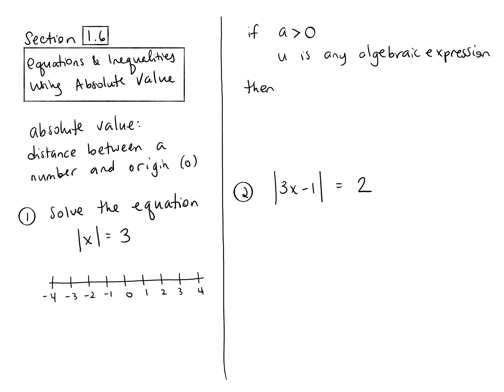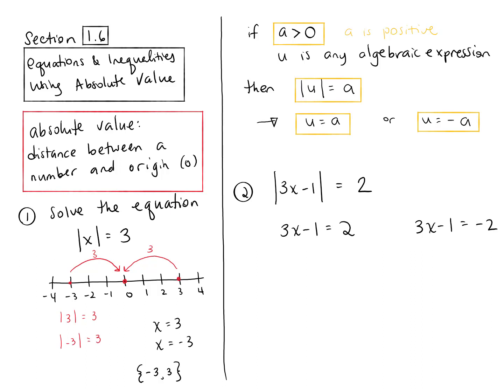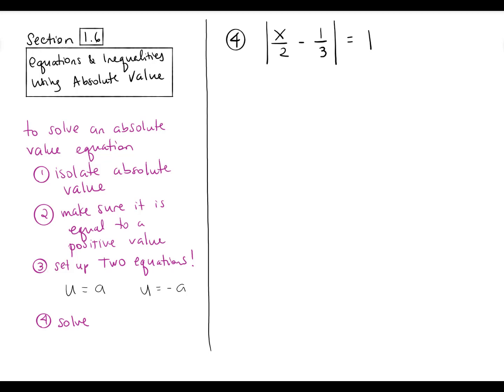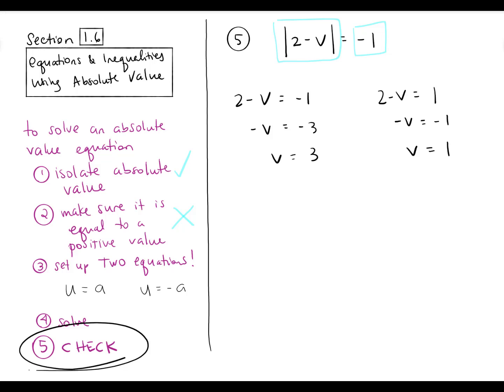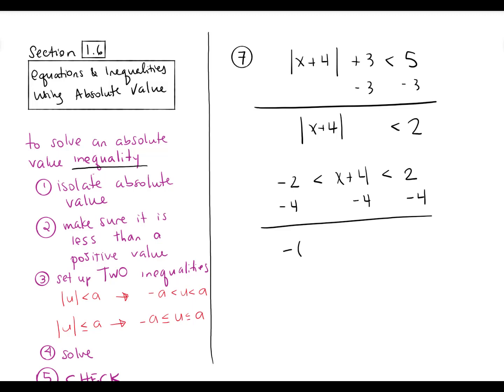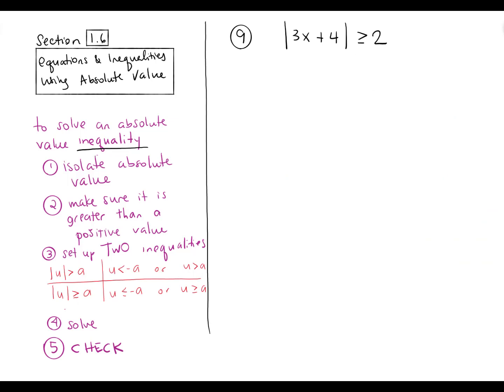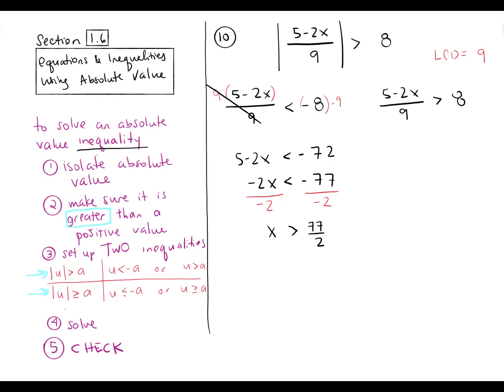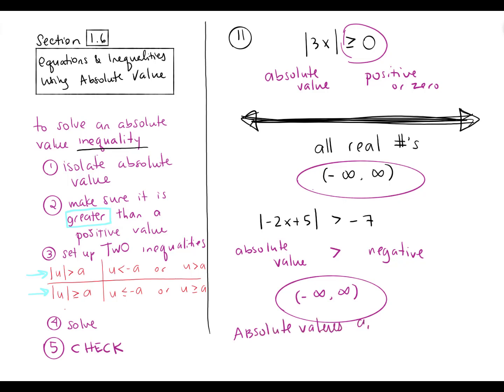M101 Ch1 Sec6 Absolute Value Equations and Inequalities